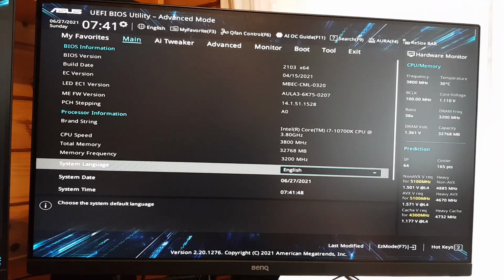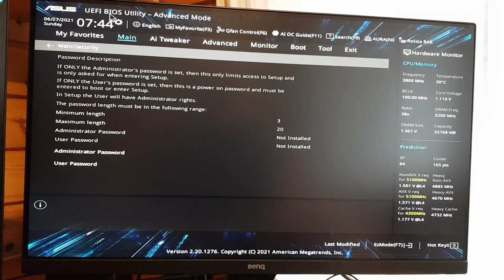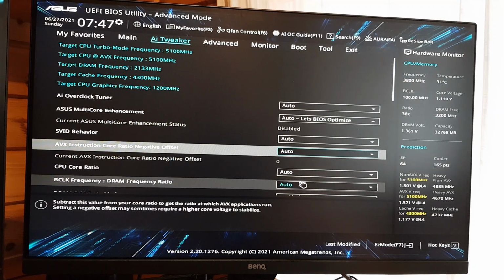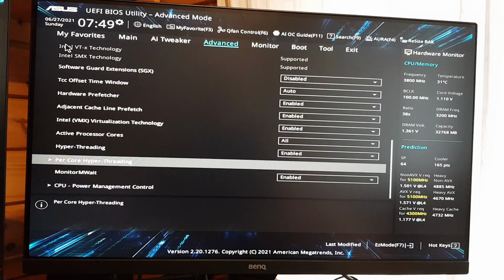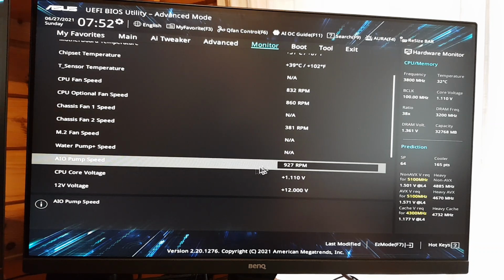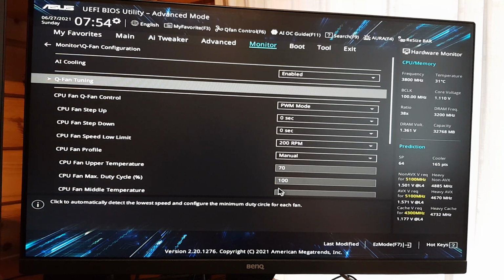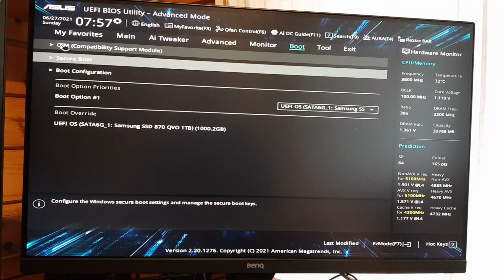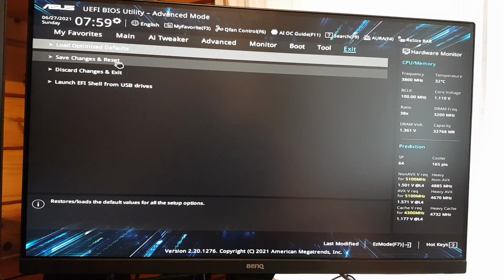ArcoLinux : 2048 Bios Uefi settings of Asus Prime Z490-A - all settings + the choices I make